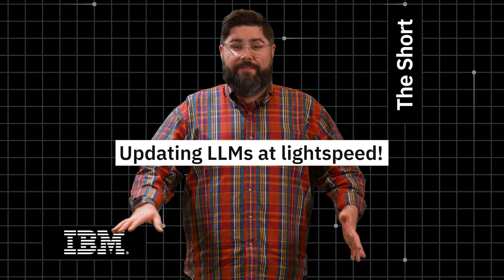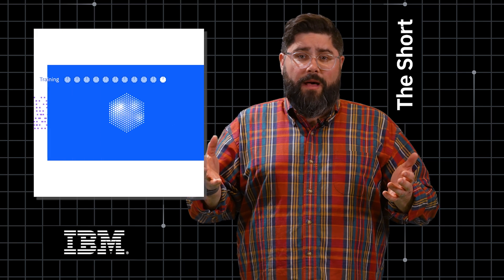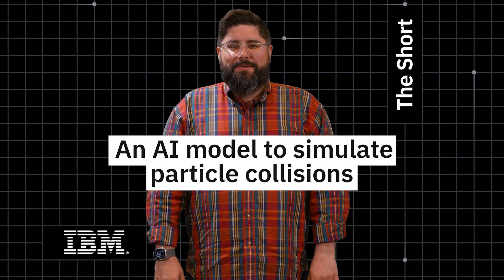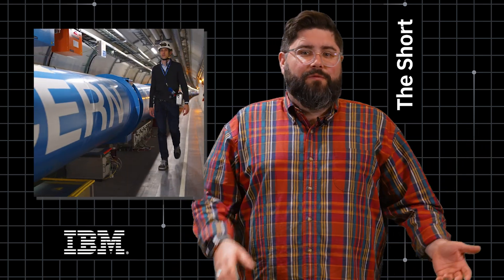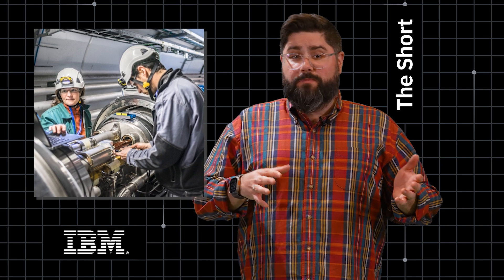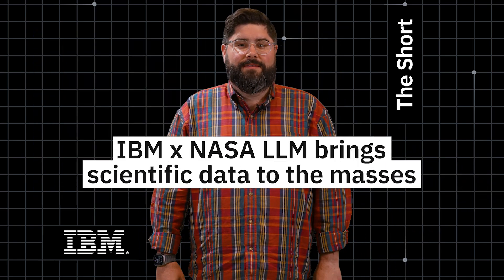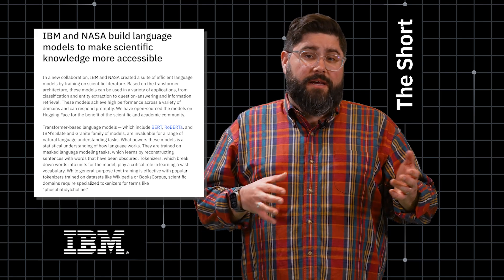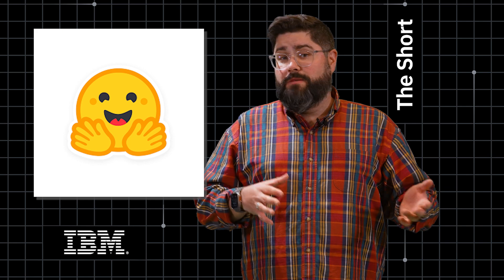The Short: AI for updating LLMs, simulating particle collisions, & mining scientific data with NASA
Welcome to The Short, the biweekly recap of IBM’s latest innovations and research. This week we look at LAB, a new technique for updating large language models (LLMs), we explore how IBM and CERN are working on time series foundation models to predict particle collisions, and we look at a the work IBM and NASA are doing to bring scientific data to the masses.

0:00 - Intro
0:05 - AI for updating LLMs
0:40 - An AI model that simulates particle collisions
1:25 - IBM & NASA bring scientific LLMs to the masses
2:02 - Outro